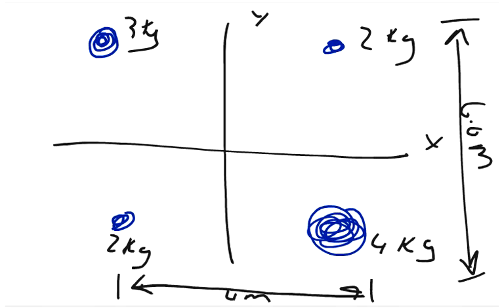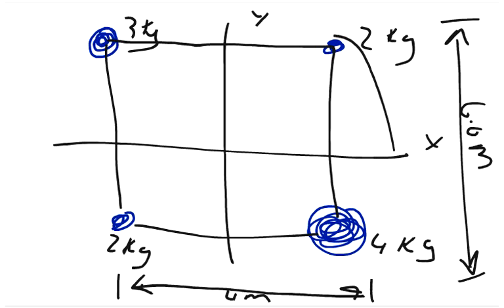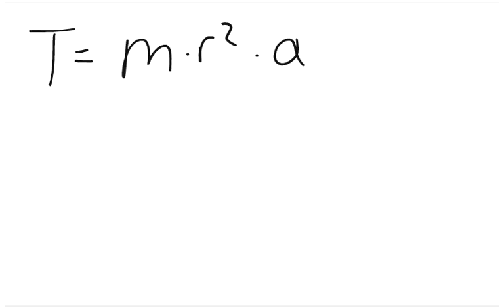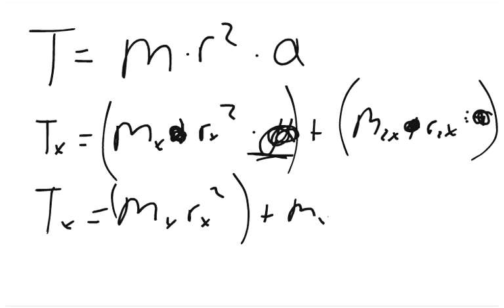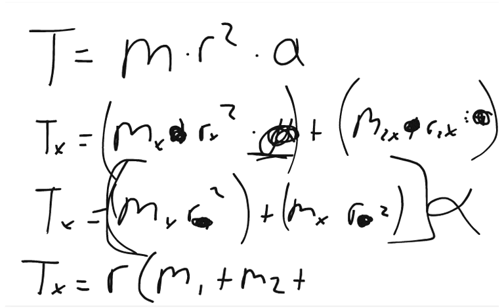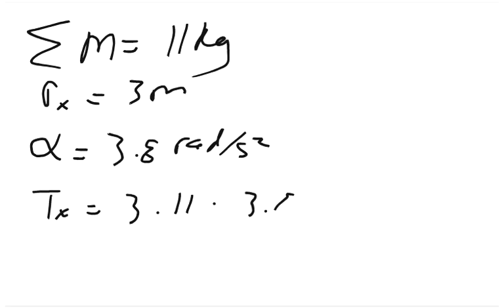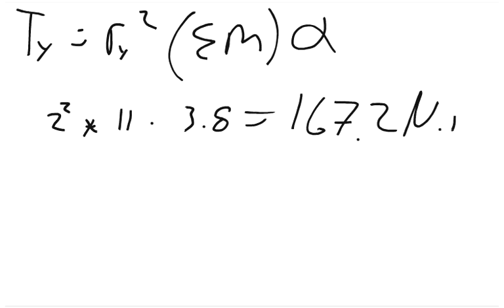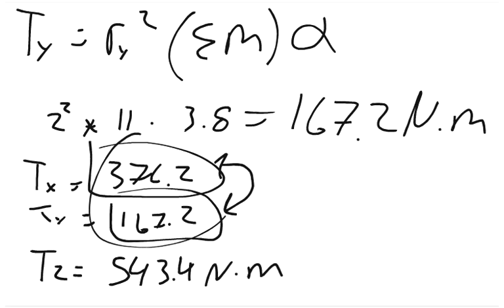Phsyics Web Assign Ch8 #9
If the system shown in the figure below is set in rotation about each of the axes listed below, find the torque that will produce an angular acceleration of 3.8 rad/2 in each case.
x axis                                                           ________ N * m
y axis                                                           ________ N * m
axis through O and perpendicular to the page   ________ N * m